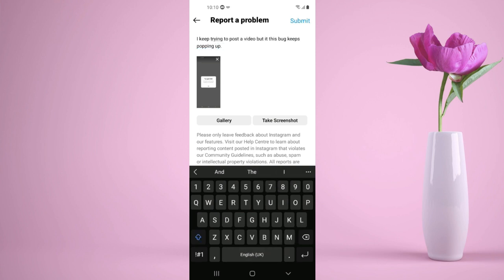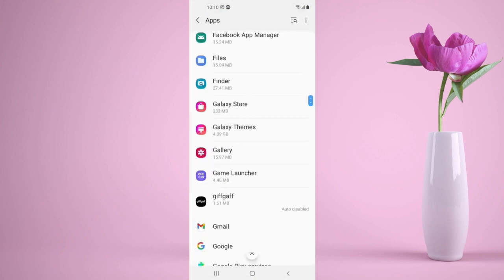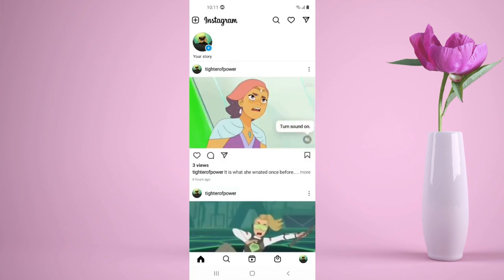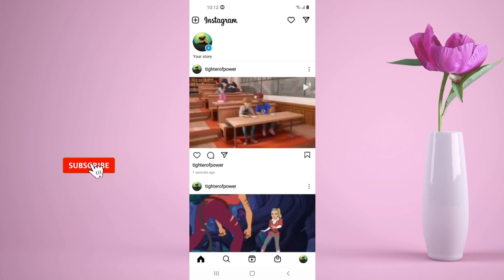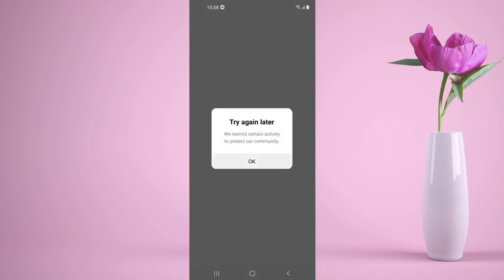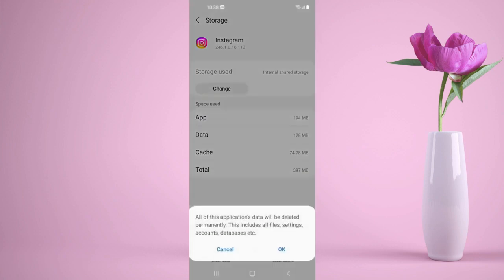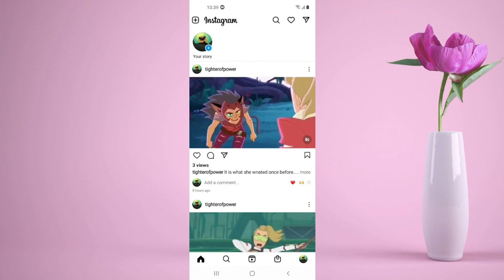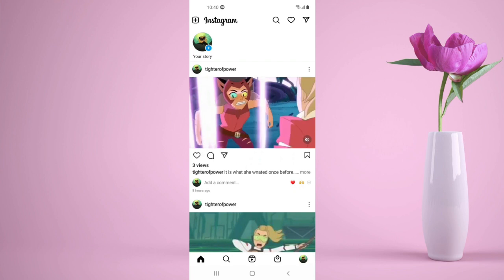How To Fix "Try Again Later We Restrict Certain Activity To Protect Our Community" Instagram Problem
►And thank you for your kind follow-up ^_^